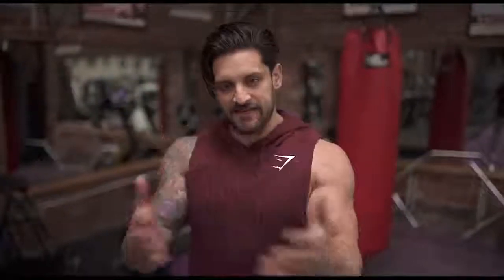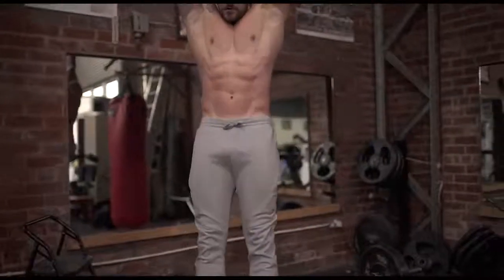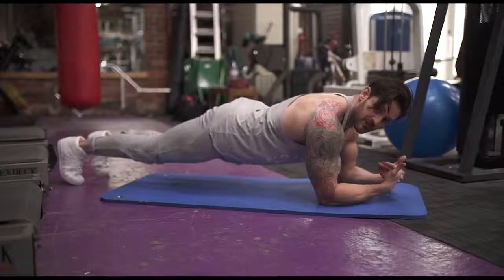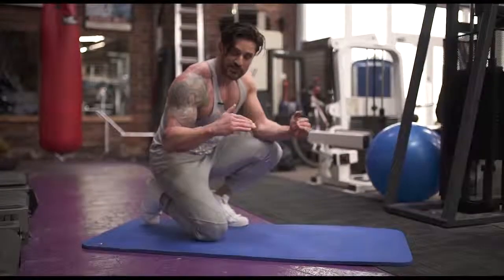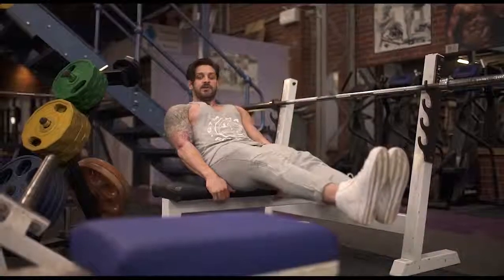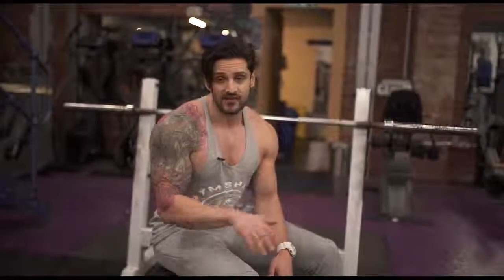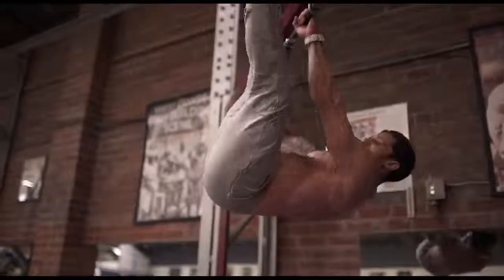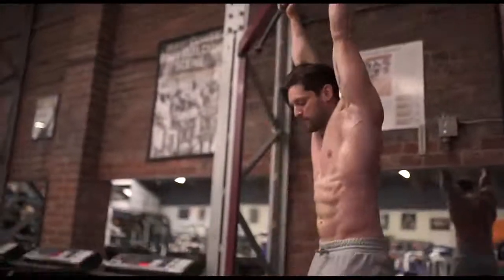BEST AB TRAINING - Top 5 Movements You Aren't Doing! From Basic To Bar Stars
Useful techniques that will help you.